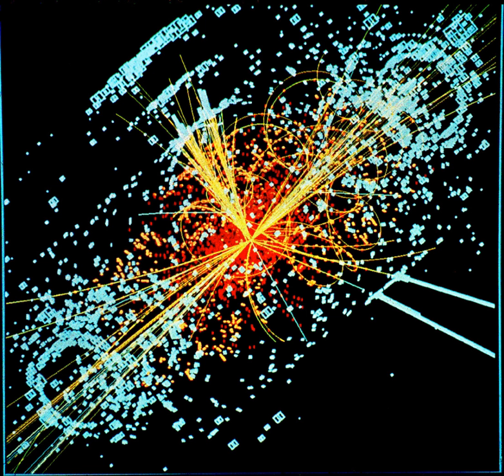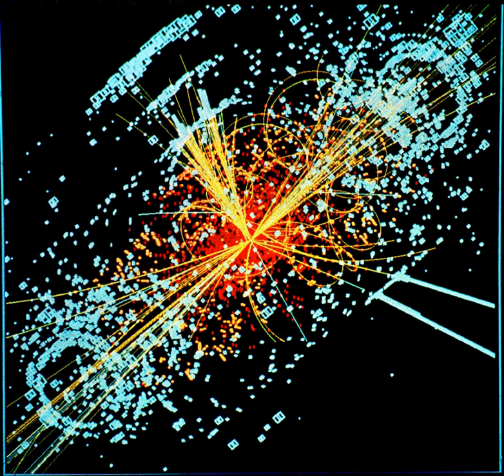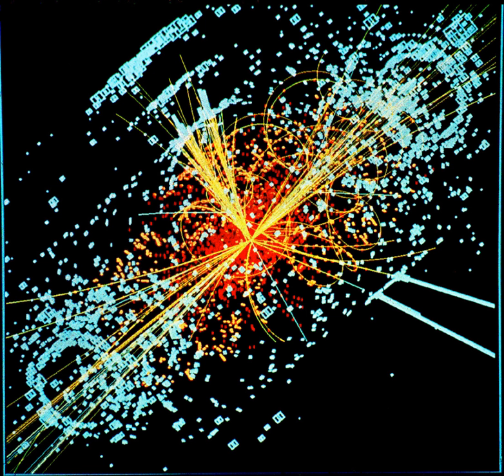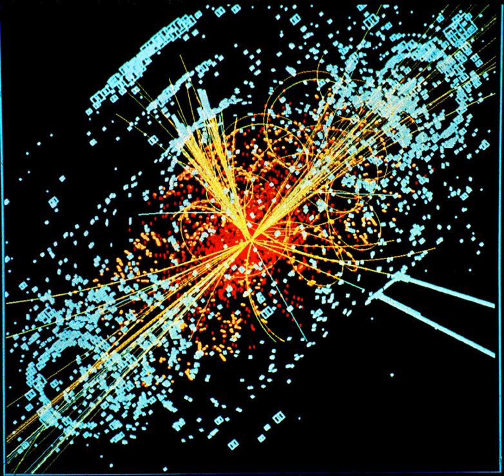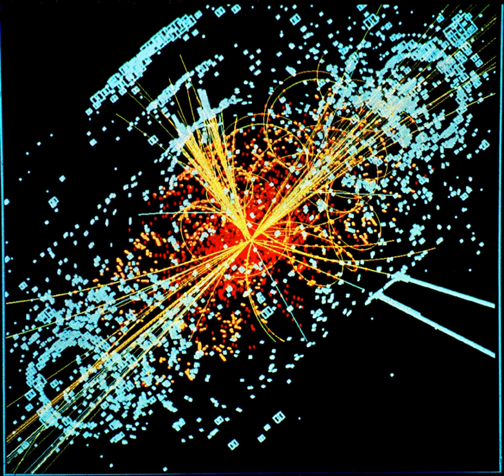Grand unification theories | Wikipedia audio article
00:02:35 1 History
00:03:26 2 Motivation
00:05:12 3 Unification of matter particles
00:05:23 3.1 SU(5)
00:07:30 3.2 SO(10)
00:09:43 3.3 Esub6/sub
00:10:25 3.4 Extended Grand Unified Theories
00:11:48 3.5 Symplectic groups and quaternion representations
00:17:20 3.6 Octonion representations
00:18:50 3.7 Beyond Lie groups
00:19:22 4 Unification of forces and the role of supersymmetry
00:21:13 5 Neutrino masses
00:21:50 6 Proposed theories
00:24:46 7 Ingredients
00:25:35 8 Current status
00:27:11 9 See also

- Socrates

SUMMARY
A Grand Unified Theory (GUT) is a model in particle physics in which, at high energy, the three gauge interactions of the Standard Model that define the electromagnetic, weak, and strong interactions, or forces, are merged into a single force. Although this unified force has not been directly observed, the many GUT models theorize its existence. If unification of these three interactions is possible, it raises the possibility that there was a grand unification epoch in the very early universe in which these three fundamental interactions were not yet distinct.
Experiments have confirmed that at high energy, the electromagnetic interaction and weak interaction unify into a single electroweak interaction. GUT models predict that at even higher energy, the strong interaction and the electroweak interaction will unify into a single electronuclear interaction. This interaction is characterized by one larger gauge symmetry and thus several force carriers, but one unified coupling constant. Unifying gravity with the electronuclear interaction would provide a theory of everything (TOE) rather than a GUT. GUTs are often seen as an intermediate step towards a TOE.
The novel particles predicted by GUT models are expected to have extremely low masses around the GUT scale—just a few orders of magnitude below the Planck scale—and so are well beyond the reach of any foreseen particle collider experiments. Therefore, the particles predicted by GUT models will be unable to be observed directly and instead the effects of grand unification might be detected through indirect observations such as proton decay, electric dipole moments of elementary particles, or the properties of neutrinos. Some GUTs, such as the Pati-Salam model, predict the existence of magnetic monopoles.
GUT models which aim to be completely realistic are quite complicated, even compared to the Standard Model, because they need to introduce additional fields and interactions, or even additional dimensions of space. The main reason for this complexity lies in the difficulty of reproducing the observed fermion masses and mixing angles which may be related to an existence of some additional family symmetries beyond the conventional GUT models. Due to this difficulty, and due to the lack of any observed effect of grand unification so far, there is no generally accepted GUT model.
Models that do not unify the three interactions using one simple group as the gauge symmetry, but do so using semisimple groups, can exhibit similar properties and are sometimes referred to as Grand Unified Theories as well.